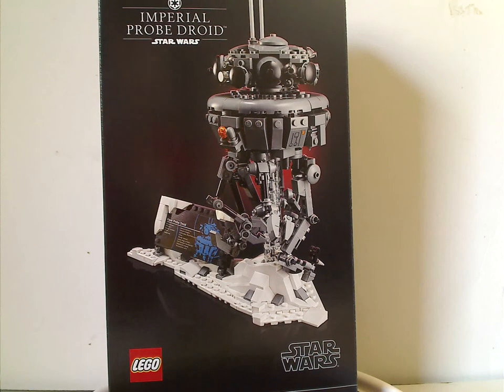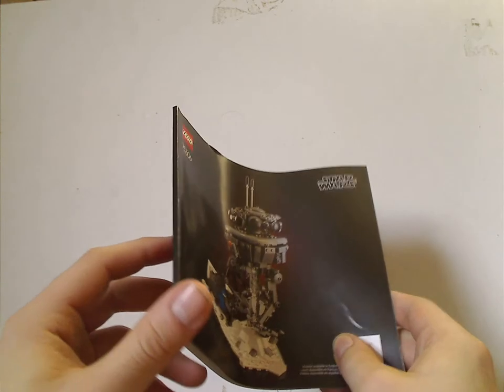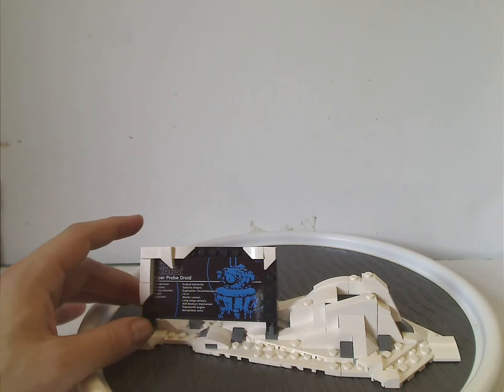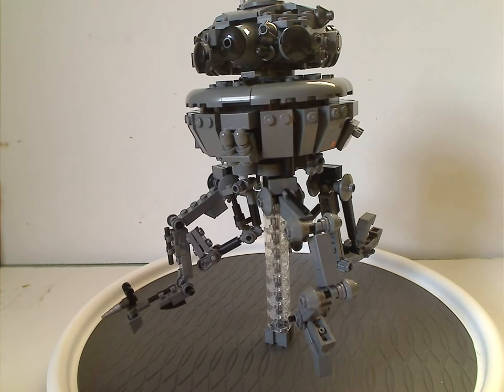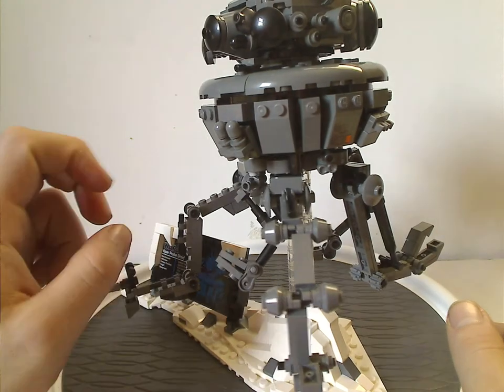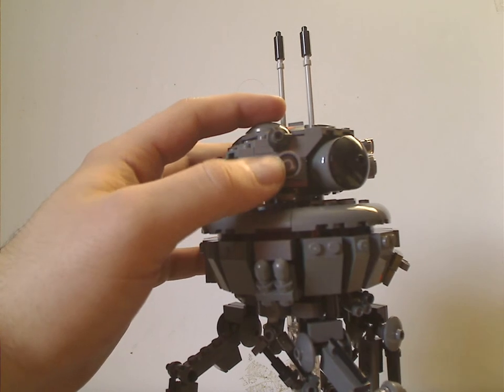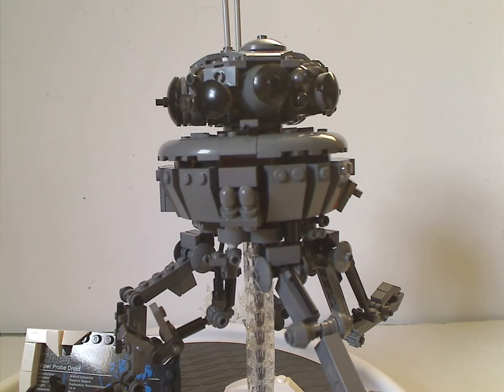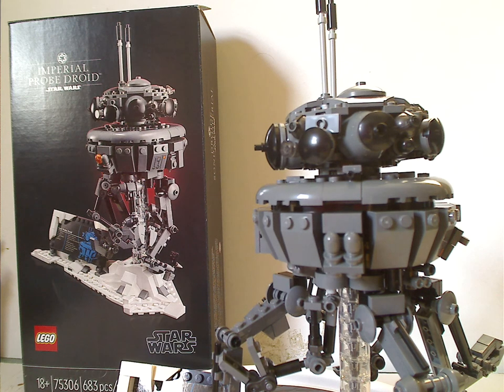Lego Star Wars Review: Imperial Probe Droid